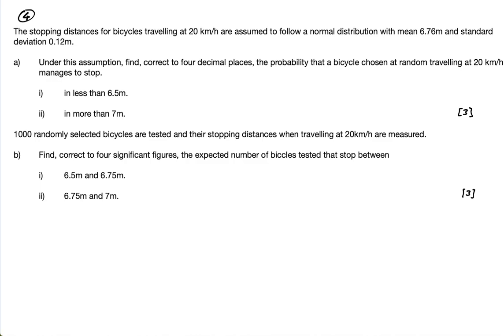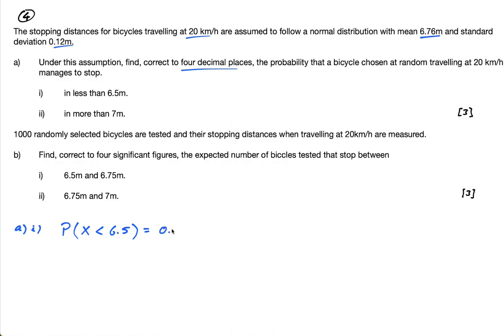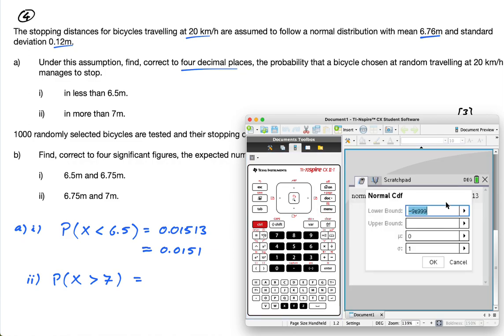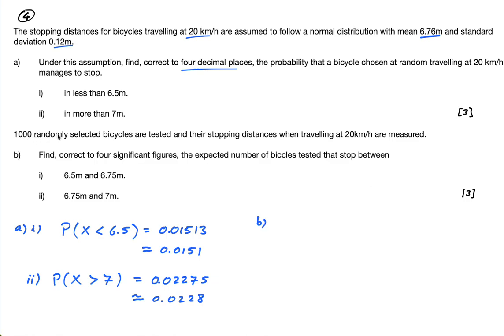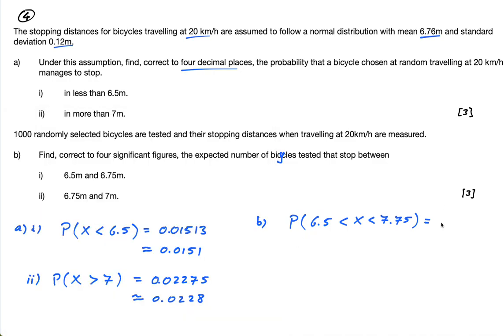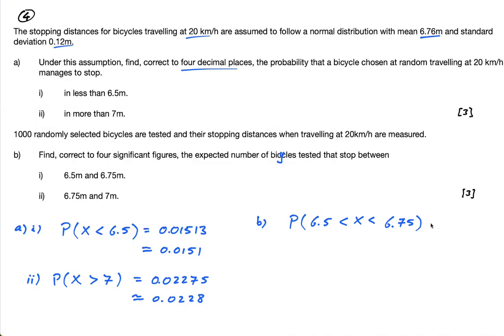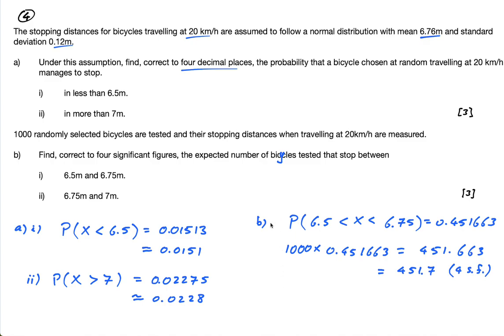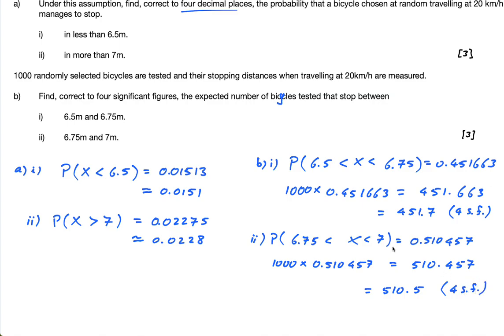AISL 2021 May TZ1 P2 Question 4ab